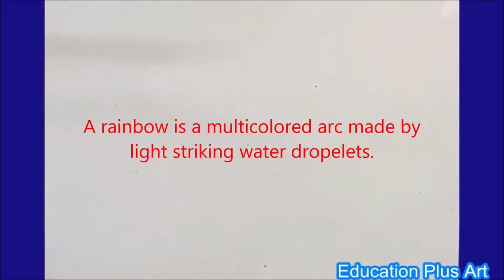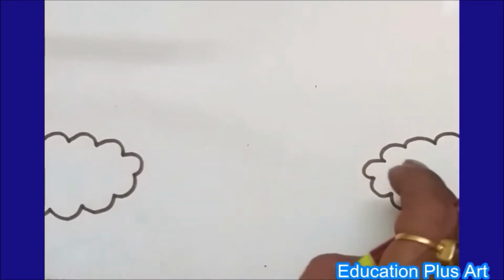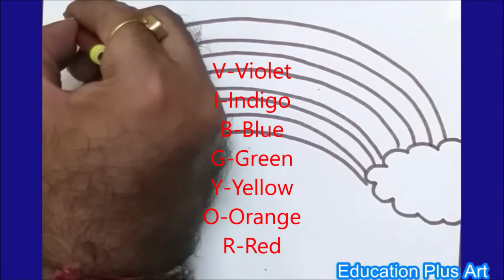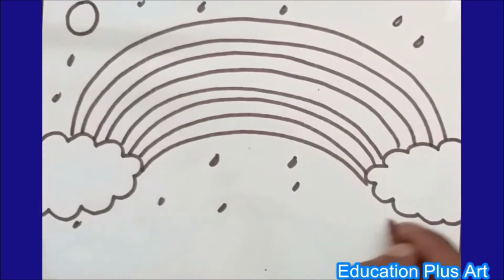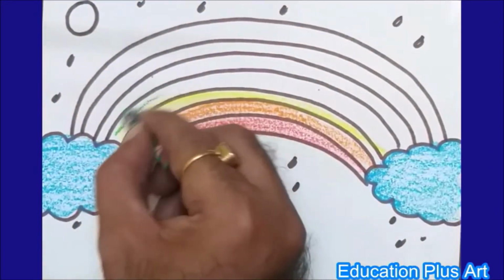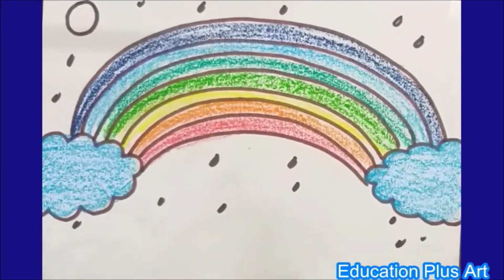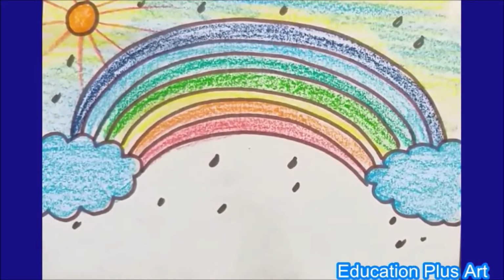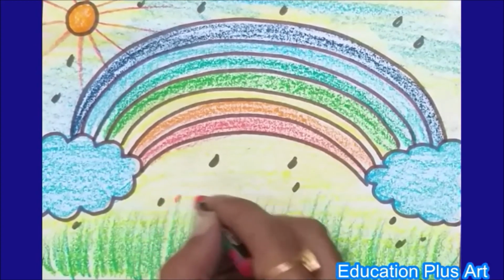How to Draw a Rainbow and Clouds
Hello Friends. Today i teach you how to draw rainbow step by step.